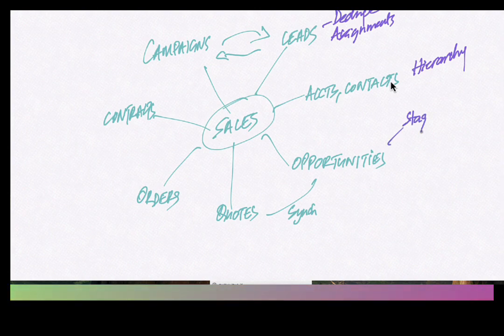Sales Cloud Whiteboard: Build a Scalable Lead-to-Cash Motion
A customer whiteboard from last week brought to life in a video. I am explaining here the Salesforce Sales Cloud end-to-end. Lead capture & de-dupe, Converting to Account-Contact-Opportunity, quotes & price books, CPQ/Revenue Cloud, territories, campaigns, pipeline & forecasting, orders/contracts (SF or ERP), plus e-signature, Conga docs, Analytics/Tableau, portals, and SPM.